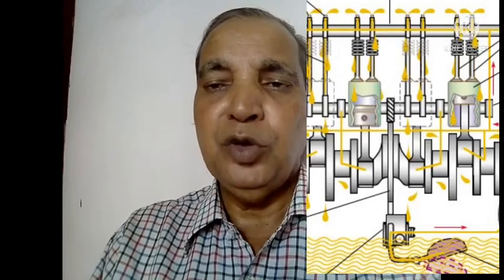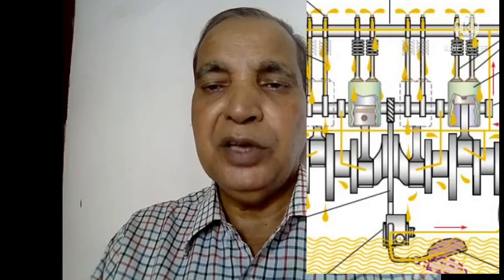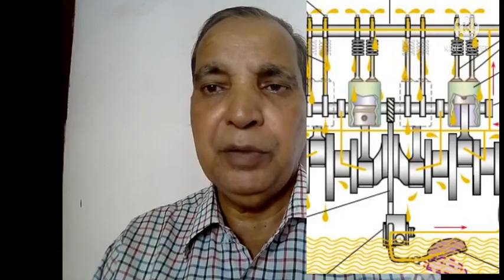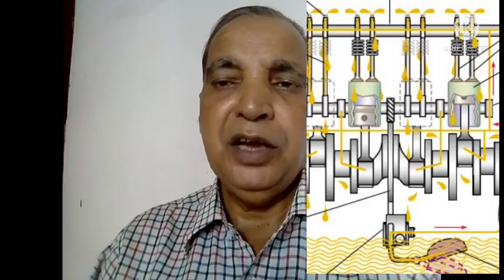Cummins- How oil flow up to Crankshaft to big end. (English)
crankshaft